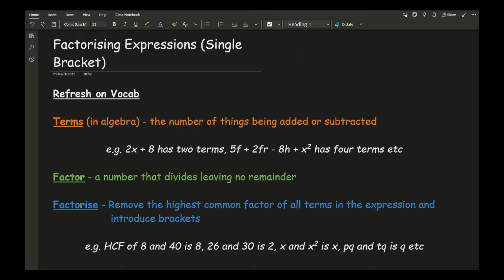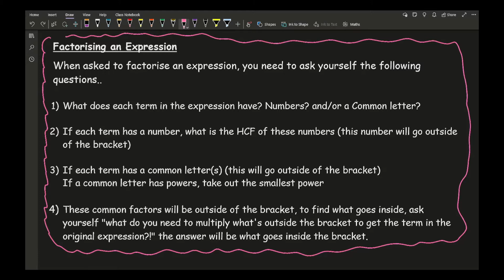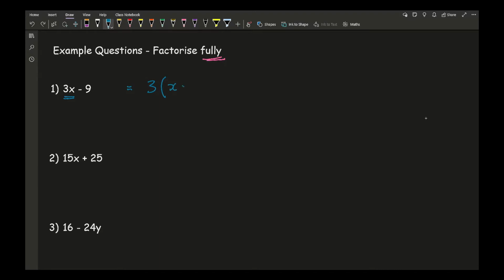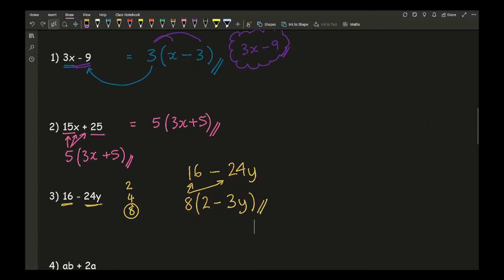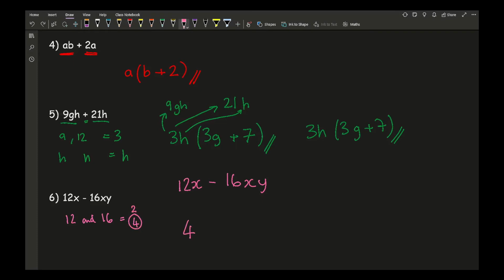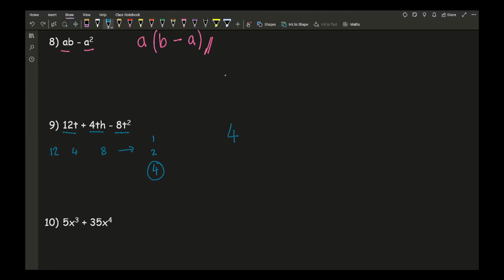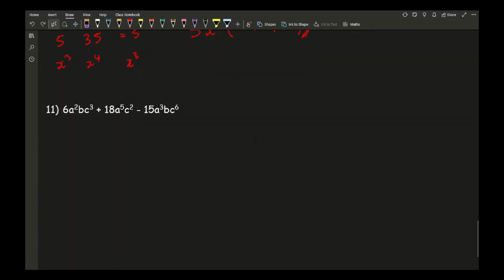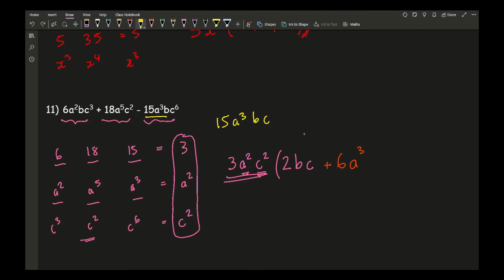KS4/GCSE Maths - Factorising into Single Brackets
This video goes over factorising expressions into single brackets